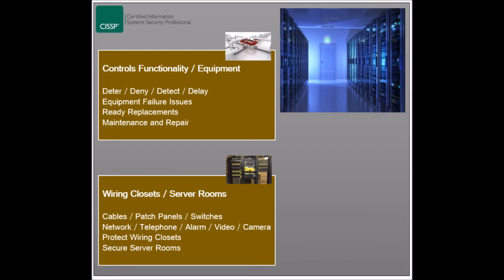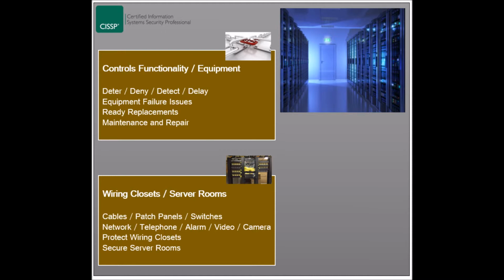CISSP #80 - Domain 3 - Physical Security Controls